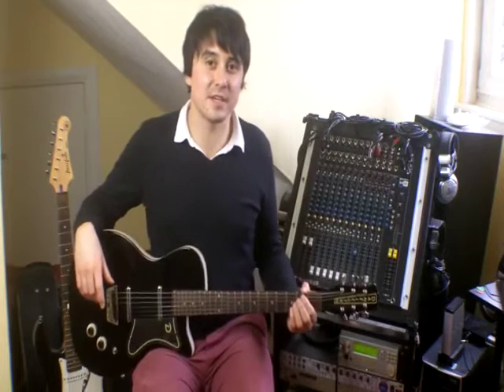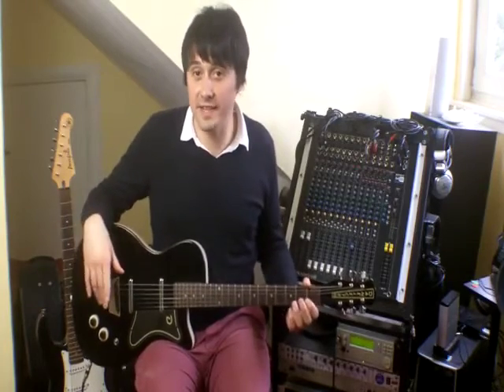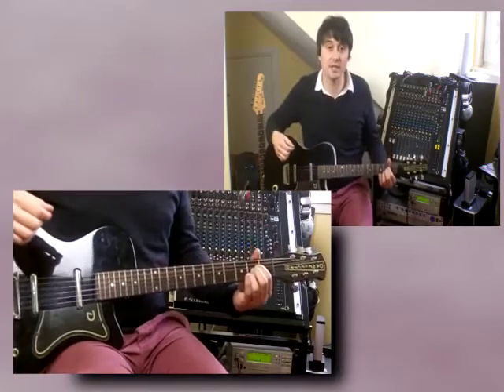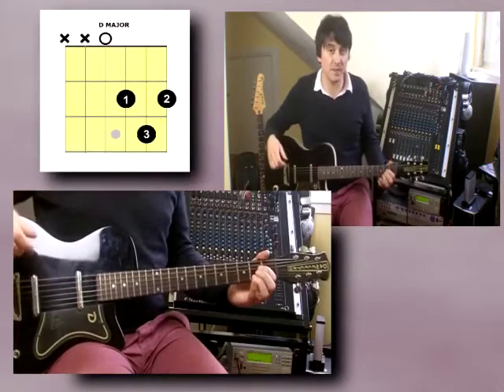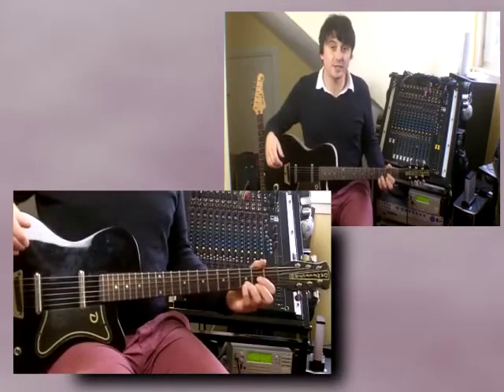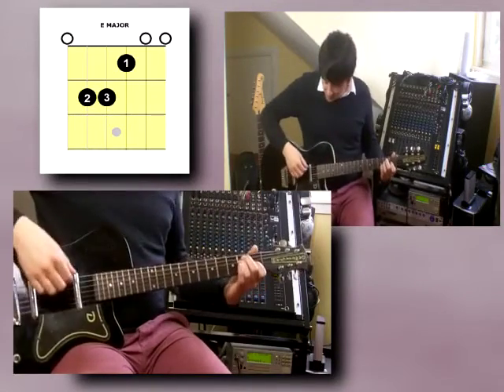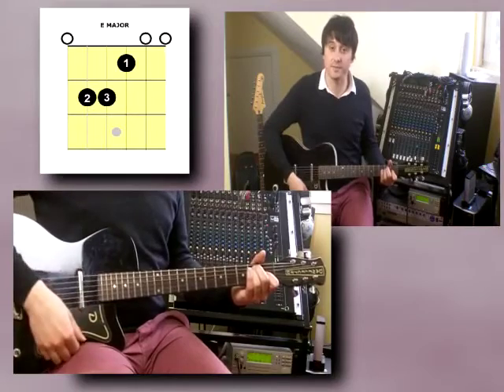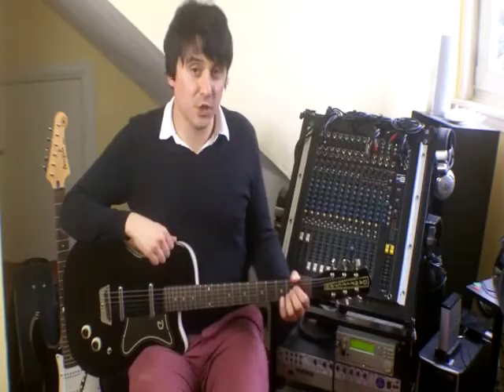Absolute Beginners Guitar Lesson 2 - HOW TO PLAY MAJOR CHORDS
Lesson two for complete beginners of guitar playing with Gary Clinton introduces you to Major chords. Get the free course PDF, backing tracks, music and more by signing up to here GMI

Regular Cleaning
String Care
Proper Storage
Humidify Your Guitar
Adjusting Action and Intonation
Tighten Loose Hardware
Polish Your Guitar
Protect Your Guitar During Travel
Inspect for Damage
Regular Maintenance Check-ups